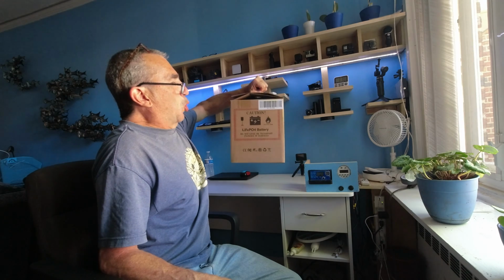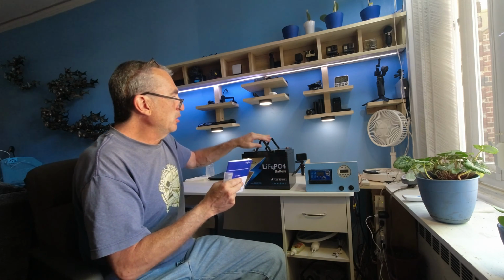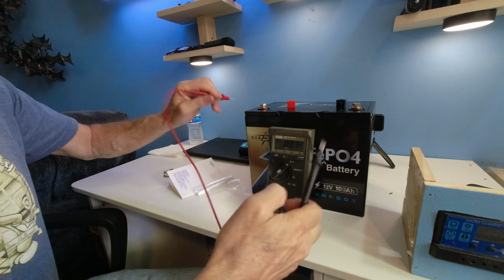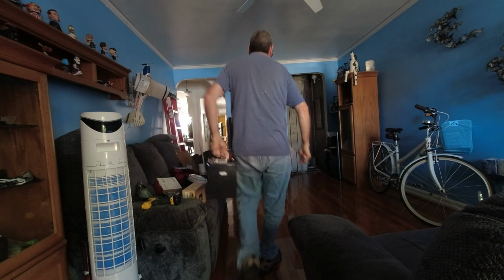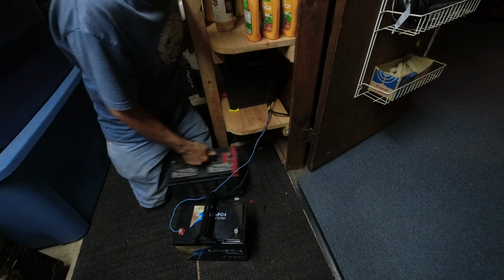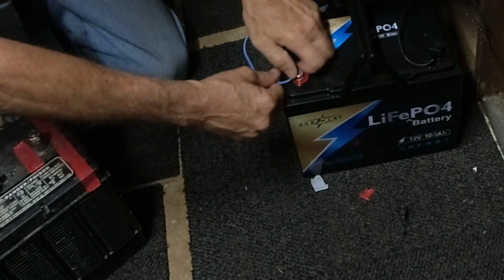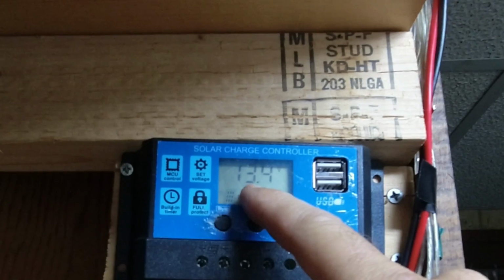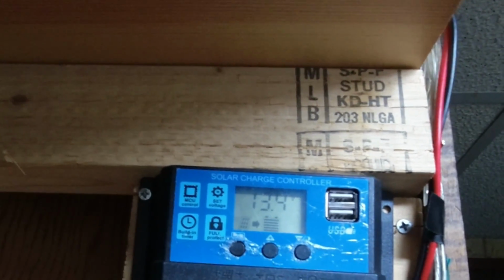Solar lifepo 100AH bat review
□ Electronic Components
□ Hobbies:

- SUPPORT -